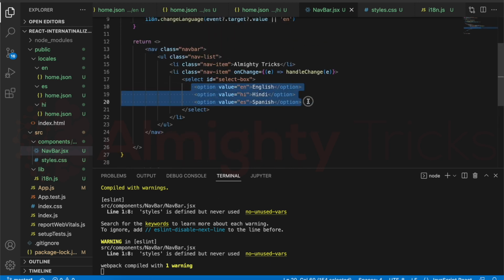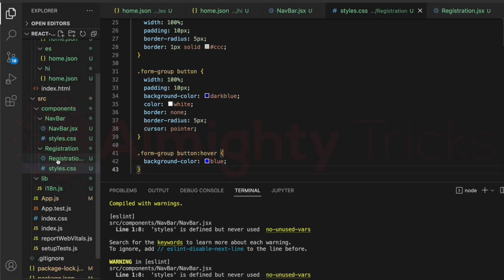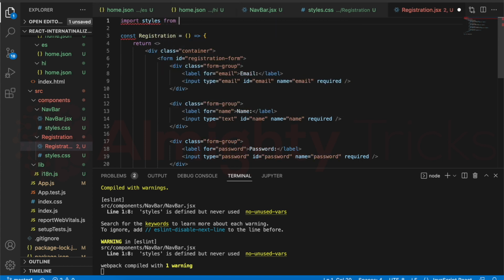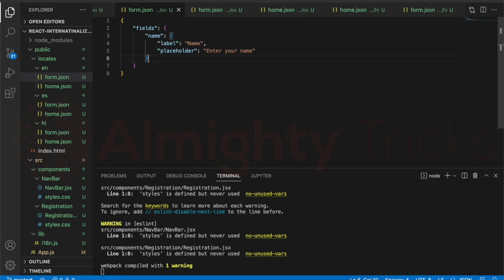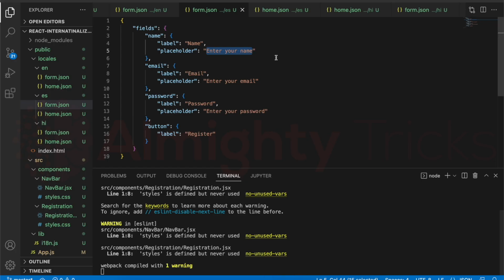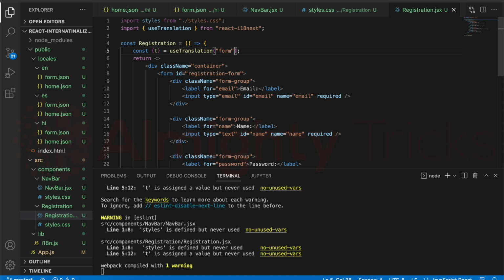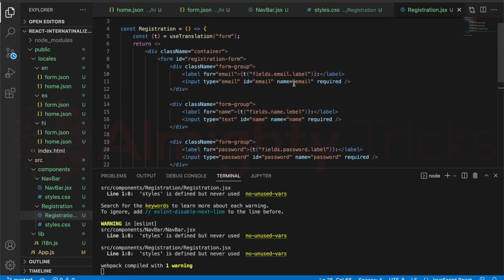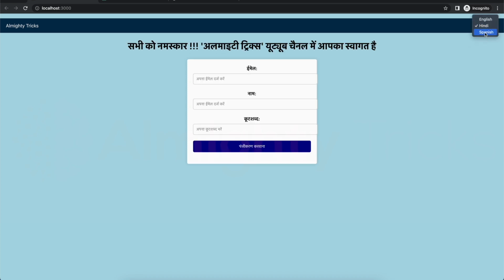How to Internationalize a website | Tutorial 3 | JavaScript | Internationalization with i18next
This is the last video for i18next using react application, In this video we’ll be creating a registration form and enable internationalization.

0:00 - Intro
0:35 - Create registration form using chat GPT
4:02 - Enable internationalization
10:54 - working example for i18next